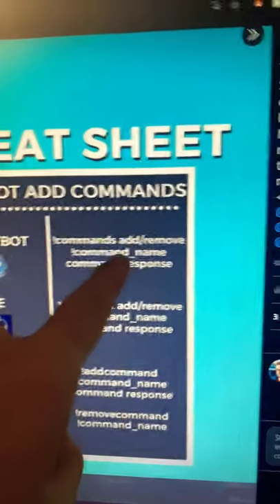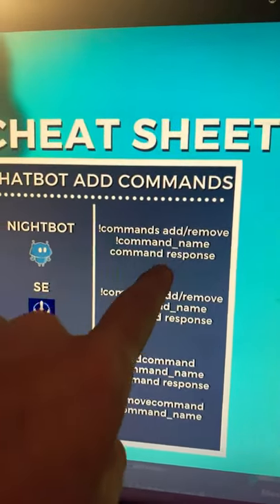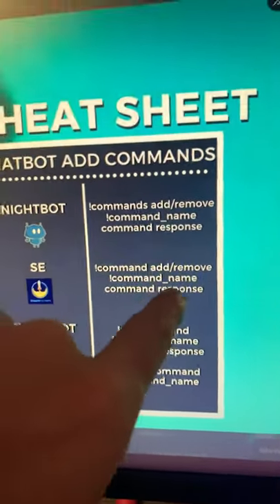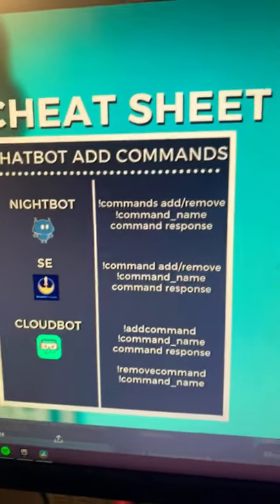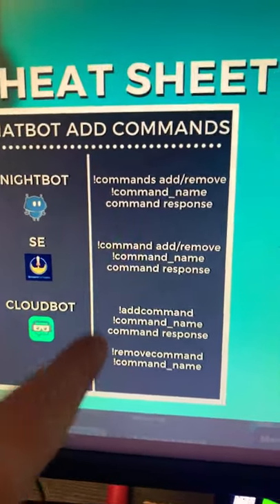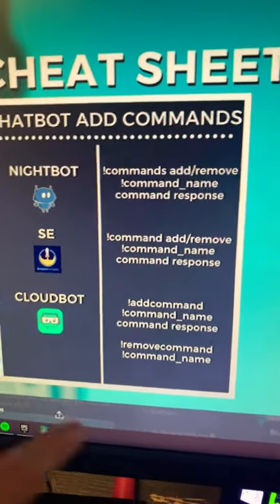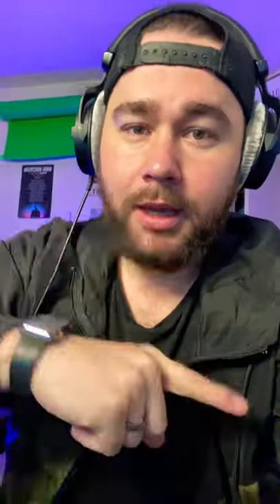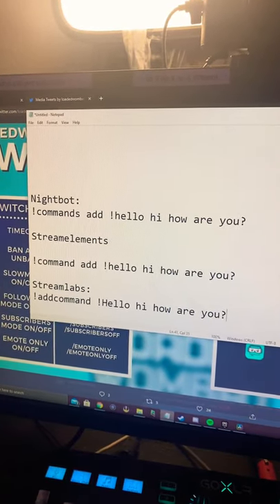How to Add a Command on Twitch as a Mod (Nightbot, StreamElements, Streamlabs)